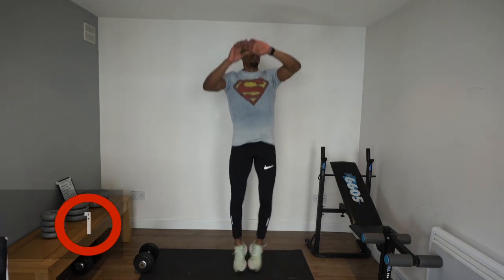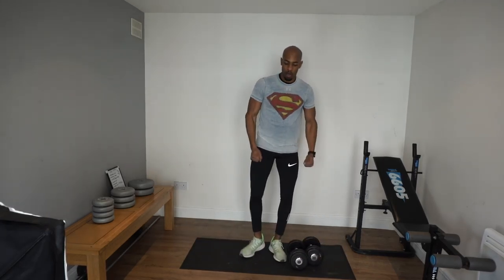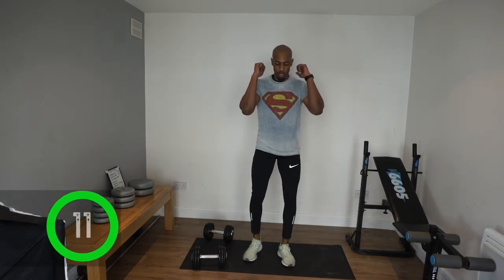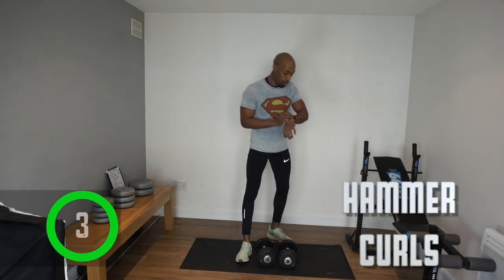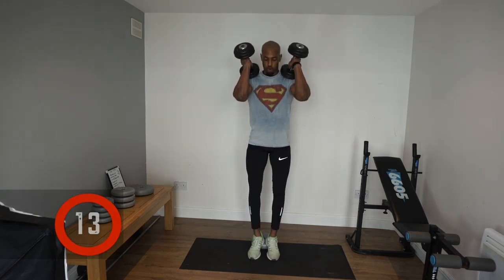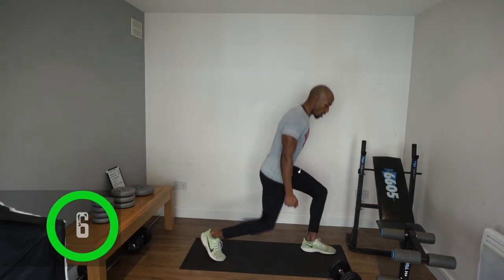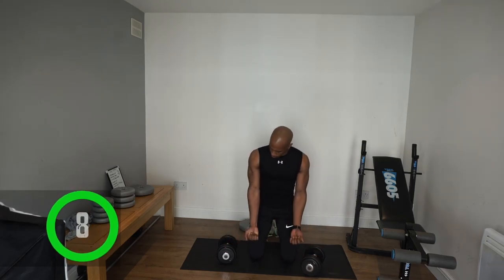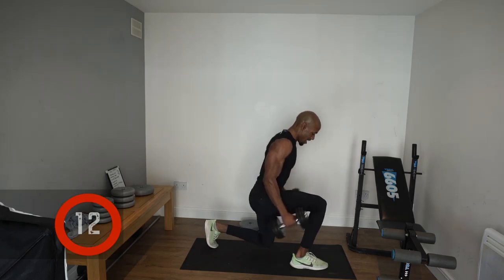Dumbbell BICEPS & QUADS 10 MIN WORKOUT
Yo people! Try out this dumbbell workout:

Tips:
1. Pick a weight that's comfortable for 10-12 reps on bicep curls.
2. Come with a can do attitude.
3. Work all the way through - no GIVING UP.
4. FOCUS ON BREATHING AND CORRECT FORM.
5. Do extra reps past the allotted time if it feels to easy.
6. Stick as closely to the rest times as possible... Be better than me!

Complete rounds for a deeper workout and to burn more calories.

Good luck!